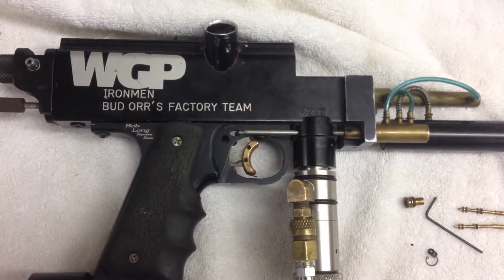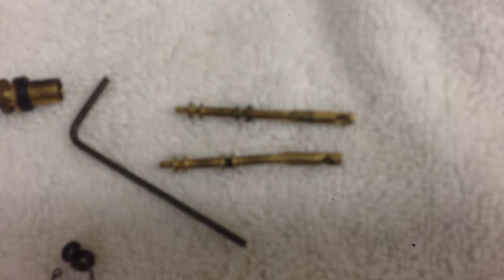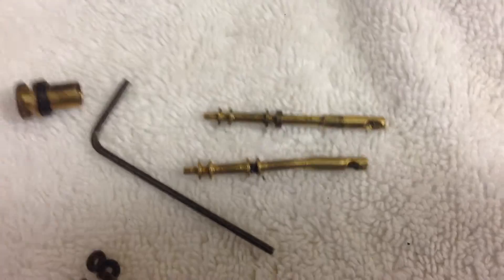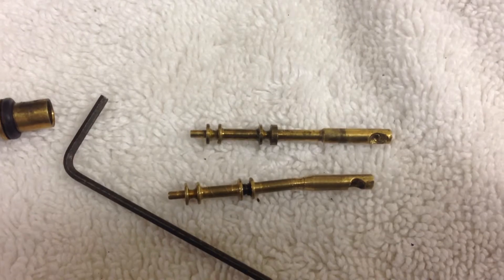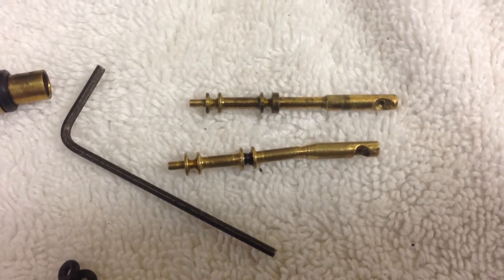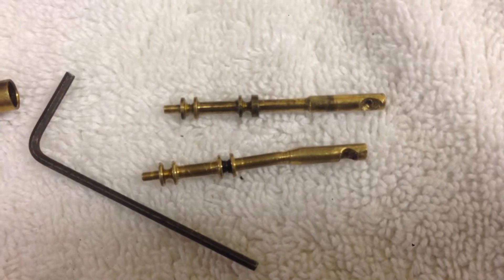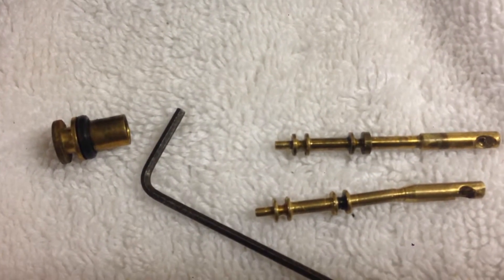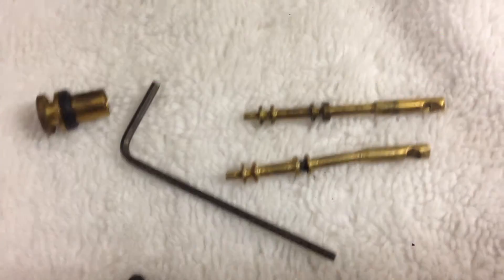Autococker 3 Way Stem from Mike Baird Ironmen Cocker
Looking at the Autococker 3 way stem that came out of Michael Baird's Machine Gun Mike Autococker. I compare the trimmed down inside with a stock WGP Autococker stem.

In the video I mention this is an after market stem but I'm not 100 percent sure it isn't an early stock part.  I also say the cups are opened up but looking at the video it I can't actually tell if they are.

Yes, the stock stem is bent, but it's just being used as comparison.